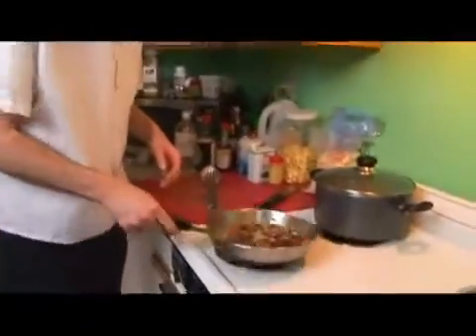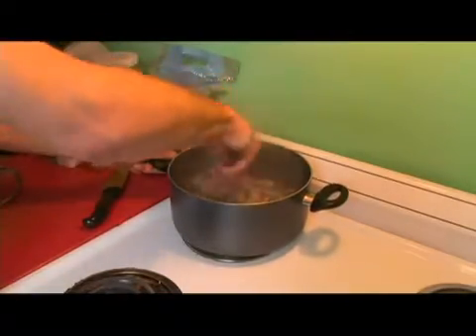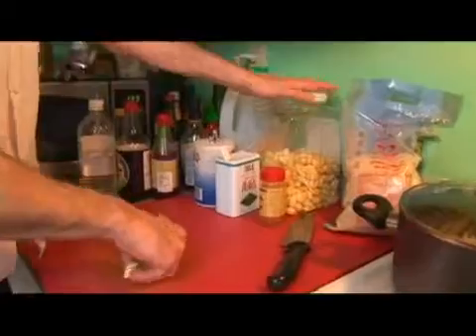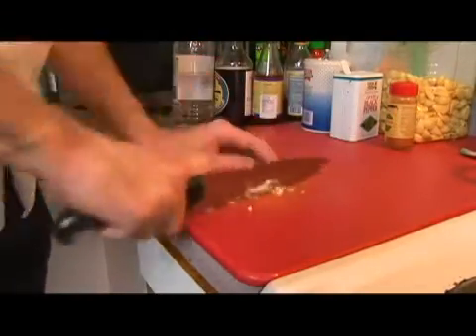Spanish Shrimp: Cooking Kidney Beans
Spanish Shrimp: Cooking Kidney Beans. Part of the series: Spanish Shrimp Recipe. To cook kidney beans for Spanish shrimp, let them slightly simmer. Find out how to cook kidney beans for Spanish shrimp with tips from a chef in this free video recipe.